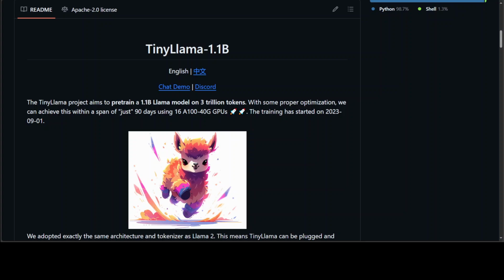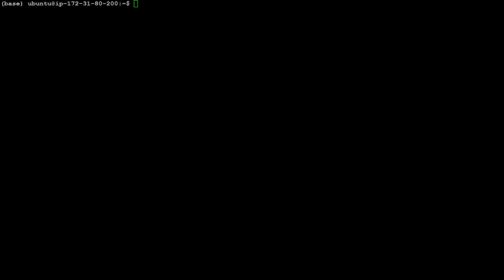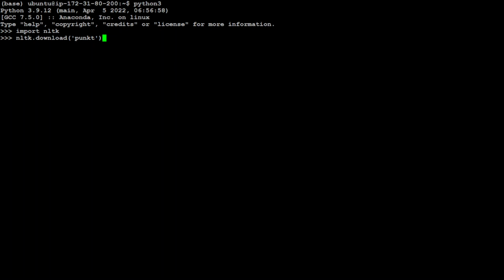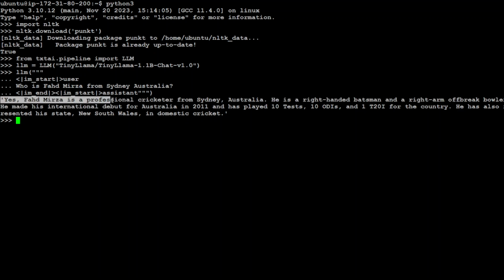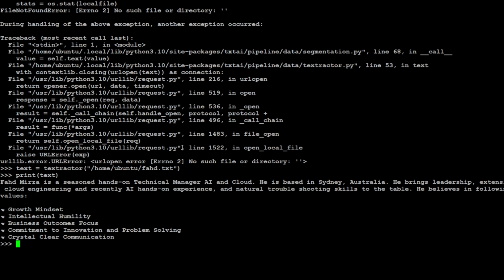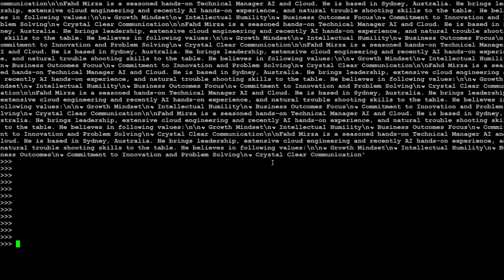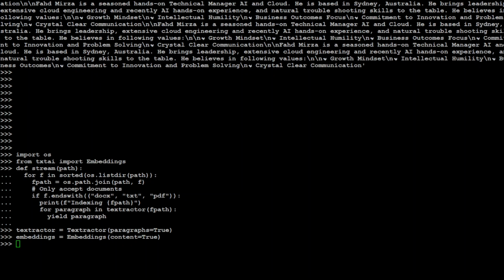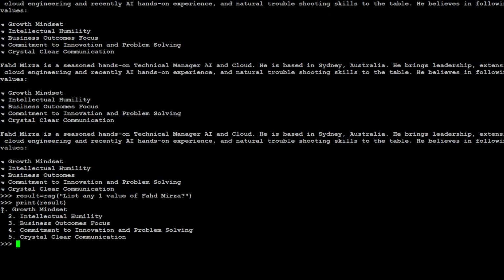TinyLlama with Custom Dataset Locally Using RAG Easily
This video shows how to easily implement RAG pipeline with your own custom data with TinyLlama locally.